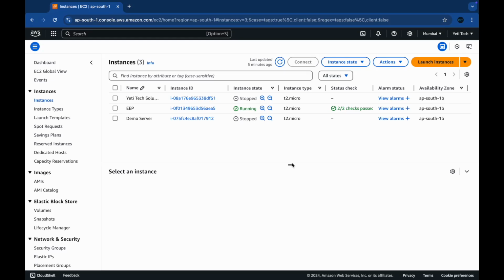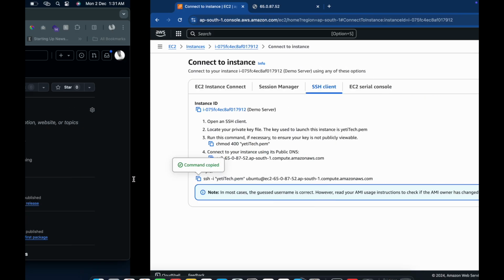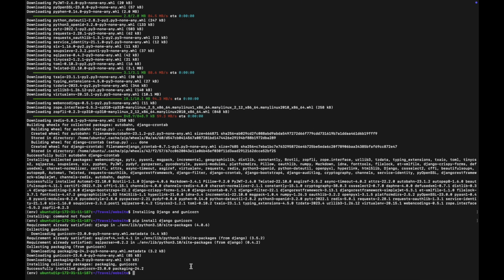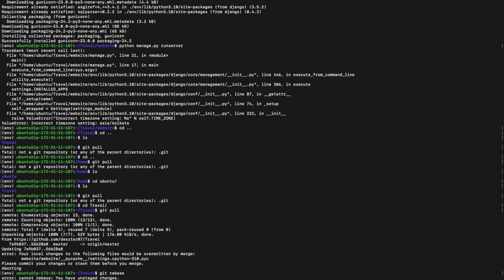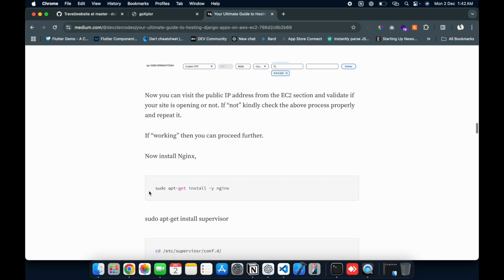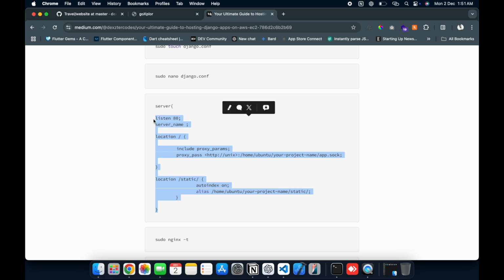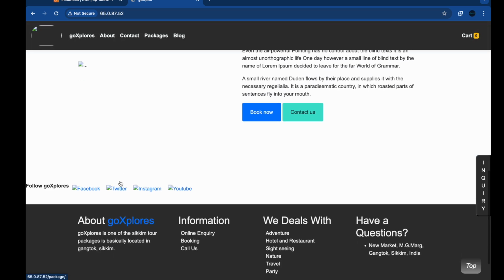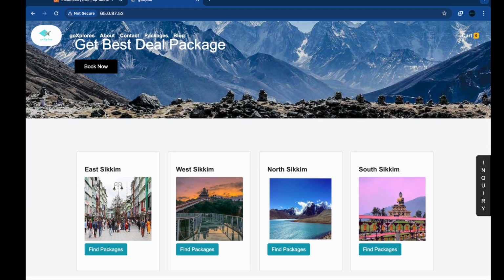AWS Django Deployment Made Easy: Step 2 - Make you project live using Nginx and Gunicorn! 🚀 [2025]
Welcome to the second episode of our Django deployment series! In this video, I’ll guide you step-by-step on how to make your Django project live using GitHub, Nginx, and Gunicorn.

We’ll also tackle common challenges developers face during deployment, such as:
Uploading files to the server
Fixing static file issues to ensure your CSS and JavaScript load perfectly

Whether you’re a beginner taking your first steps into deployment or an experienced developer looking to streamline your process, this tutorial has you covered.